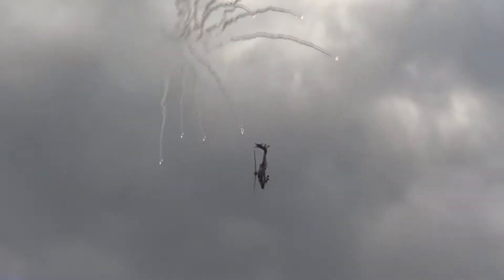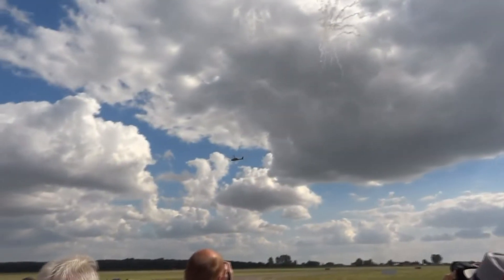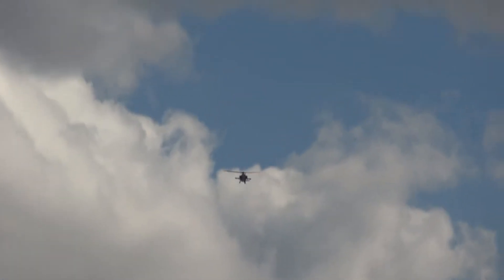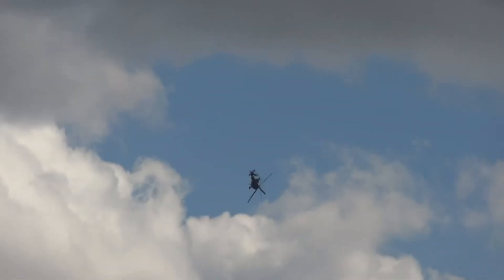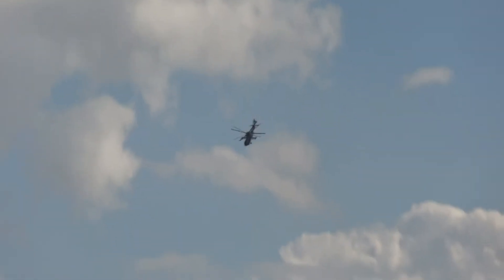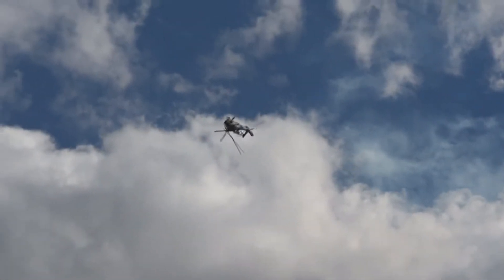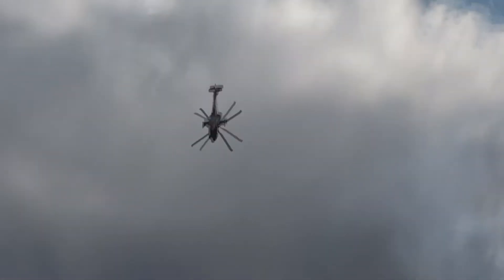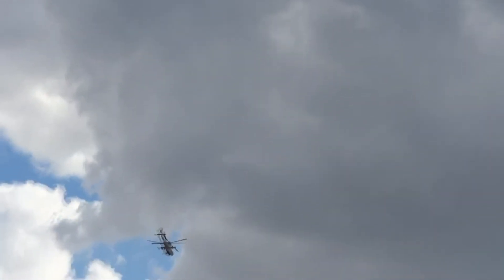Boeing AH-64 Apache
The Boeing AH-64 Apache is a four-blade, twin-engine attack helicopter with a tailwheel-type landing gear arrangement, and a tandem cockpit for a two-man crew. It features a nose-mounted sensor suite for target acquisition and night vision systems. It is armed with a 30 mm (1.18 in) M230 Chain Gun carried between the main landing gear, under the aircraft's forward fuselage. It has four hardpoints mounted on stub-wing pylons, typically carrying a mixture of AGM-114 Hellfire missiles and Hydra 70 rocket pods. The AH-64 has a large amount of systems redundancy to improve combat survivability.

The Apache originally started as the Model 77 developed by Hughes Helicopter[s for the United States Army's Advanced Attack Helicopter program to replace the AH-1 Cobra. The prototype YAH-64 was first flown on 30 September 1975. The U.S. Army selected the YAH-64 over the Bell YAH-63 in 1976, and later approved full production in 1982. After purchasing Hughes Helicopters in 1984, McDonnell Douglas continued AH-64 production and development. The helicopter was introduced to U.S. Army service in April 1986. The first production AH-64D Apache Longbow, an upgraded Apache variant, was delivered to the Army in March 1997. Production has been continued by Boeing Defense, Space & Security; over 1,000 AH-64s have been produced to date.

The U.S. Army is the primary operator of the AH-64; it has also become the primary attack helicopter of multiple nations, including Greece, Japan, Israel, the Netherlands and Singapore; as well as being produced under license in the United Kingdom as the AgustaWestland Apache. U.S. AH-64s have served in conflicts in Panama, the Persian Gulf, Kosovo, Afghanistan, and Iraq. Israel used the Apache in its military conflicts in Lebanon and the Gaza Strip; British and Dutch Apaches have seen deployments in Afghanistan and Iraq.